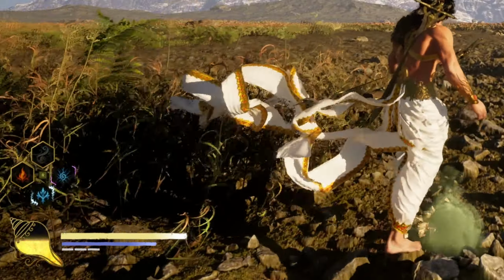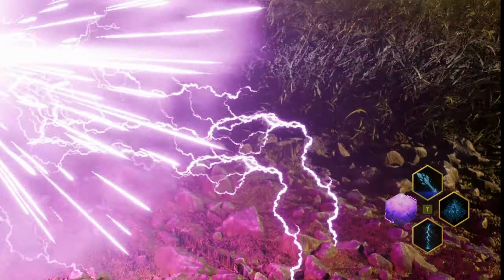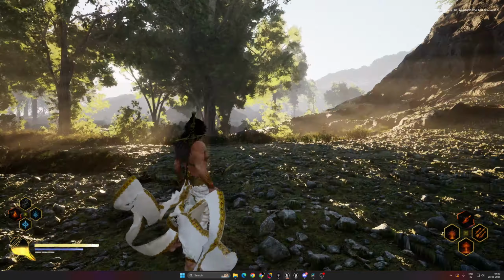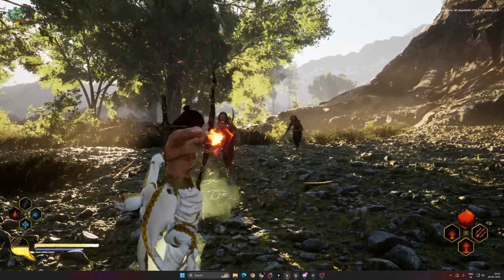Dharmayuddha Casting System UI/HUD Update | Mahabharat UE5 Game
🔥 After 20,000+ hours in Dota 2, Counter-Strike, and action RPGs, I thought I knew what good controls felt like... until I tried building my own.

This is Dharmayuddha - my solo-developed action RPG set in ancient India where you play as Arjuna mastering elemental combat. What you're seeing is my custom Element Combination UI that lets you:

⚡ Fire lightning arrows then conduct them with water for chain lightning
🔥 Burn enemies with fire arrows then extinguish for steam explosions
🌍 Create earth spikes then ignite them into volcanic eruptions
💧 All with lightning-fast QERT + number key combinations

🎮 CONTROLS BREAKDOWN:
• 1-4 Keys: Select elemental essences
• Q,E,R,T: Cast spells (MOBA-style)
• Mouse Scroll: Browse essence pages
• X: Cycle through available spells

I'm still tweaking the balance and would love your feedback - does this feel intuitive? What would you change?

This isn't just a UI update - it's my attempt at reimagining how players interact with elemental powers in action RPGs. Let me know what elemental combinations you're most excited to try!

💬 Drop your feedback in the comments - I read every single one!